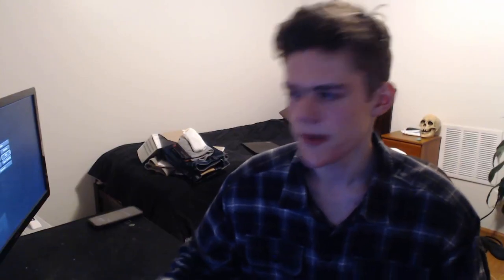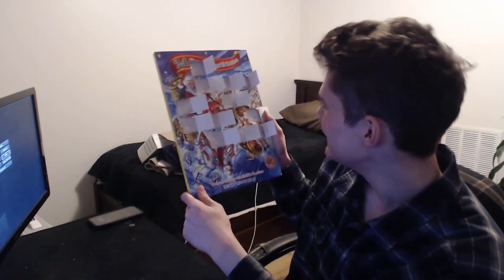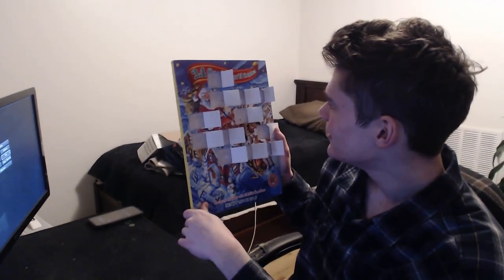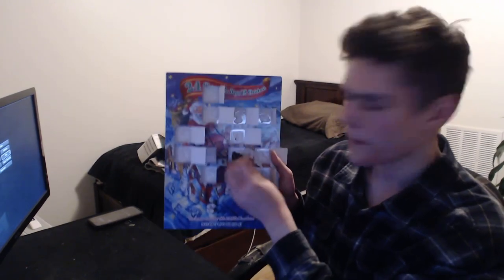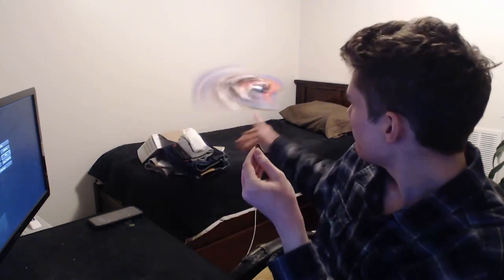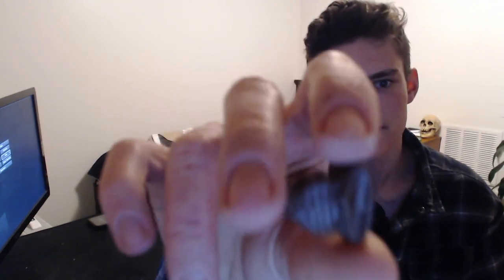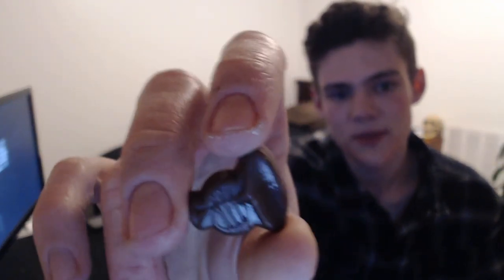Of/off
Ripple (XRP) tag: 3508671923